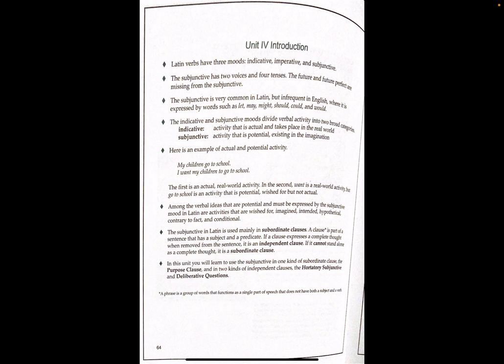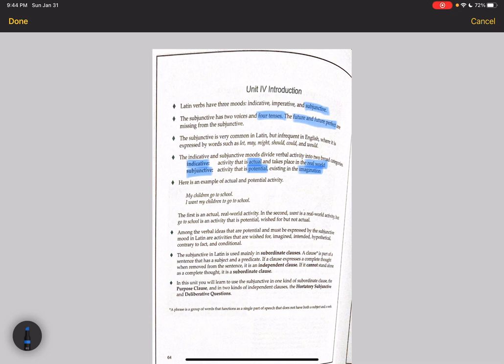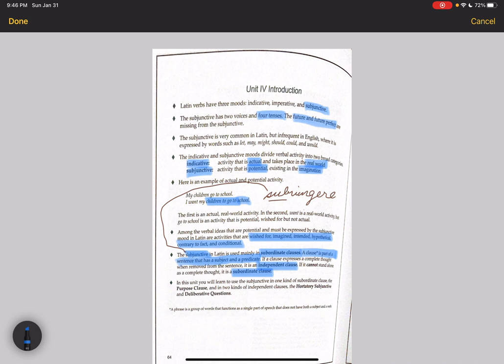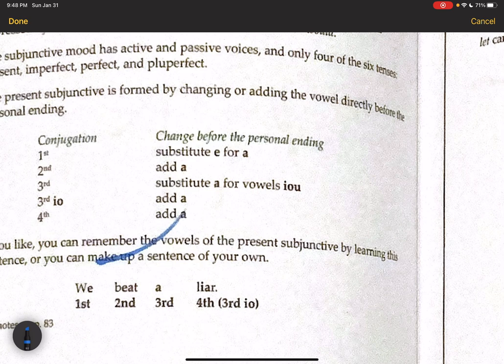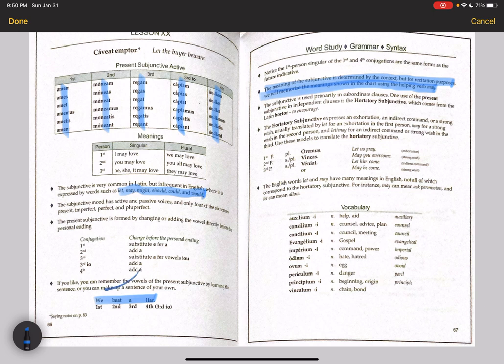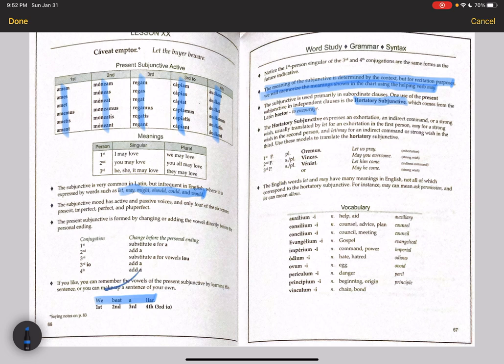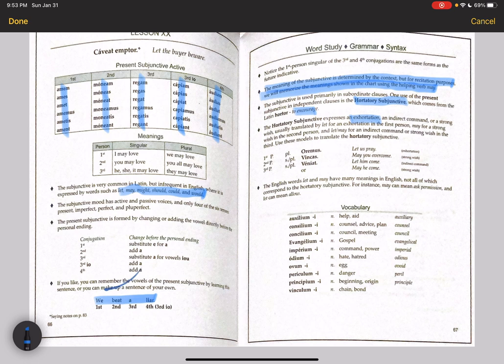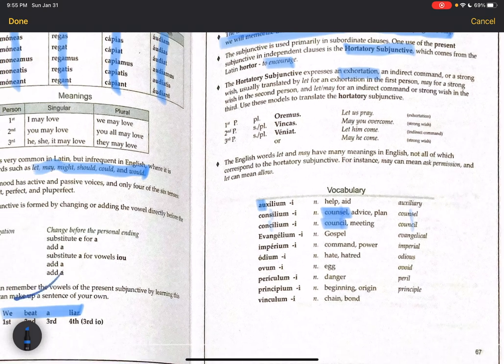Mars Hill Grammar 3 Lecture 02/01